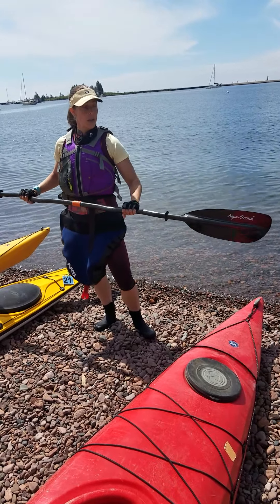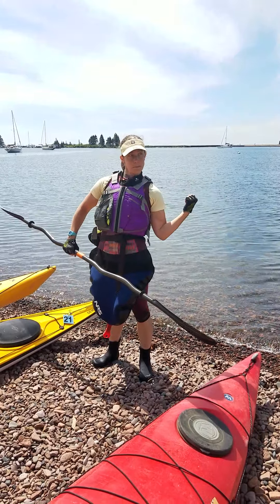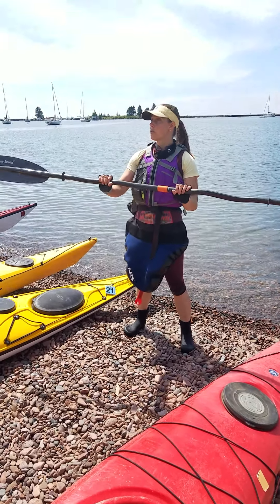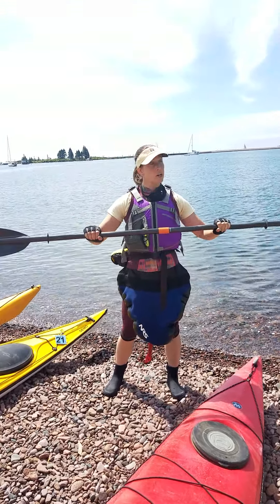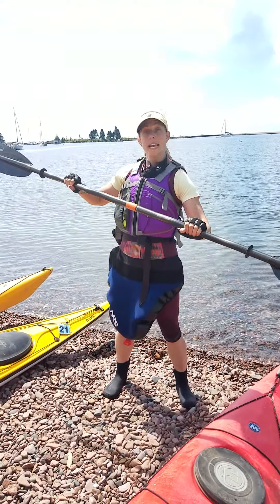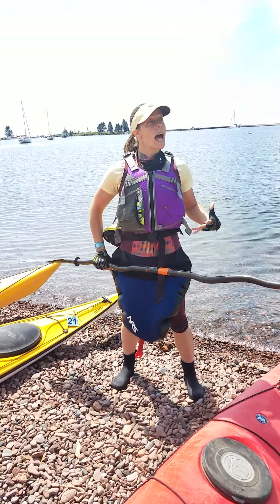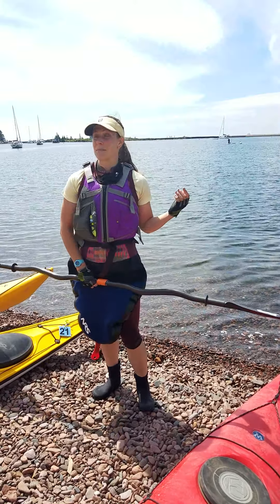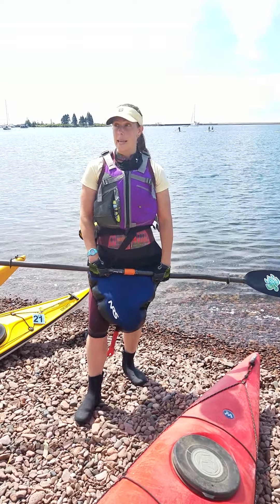How to paddle a kayak for beginners.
The North Shore Water Festival in Grand Marais, MN offers free guided kayak, canoe, and stand-up-paddleboard tours! Our guide, Beth showed us the proper way to paddle a kayak for this beginner's tour. The event is organized by Stone Harbor Wilderness Supply in Grand Marais, MN.